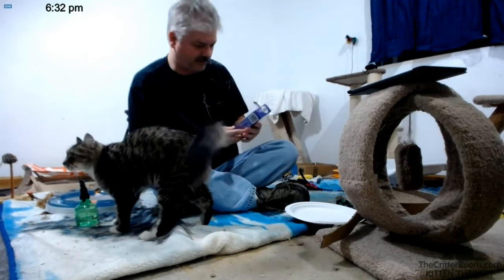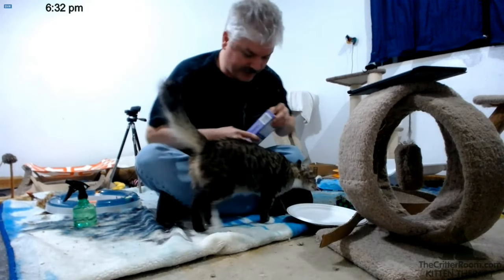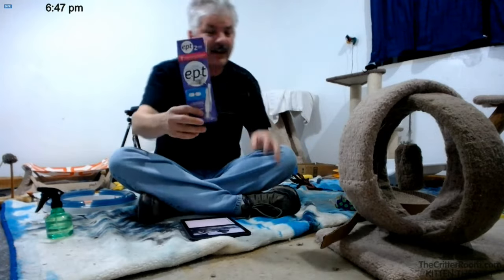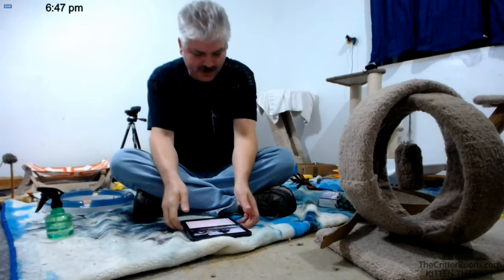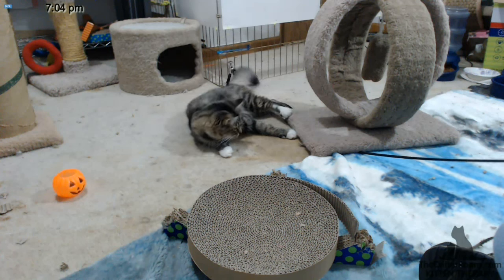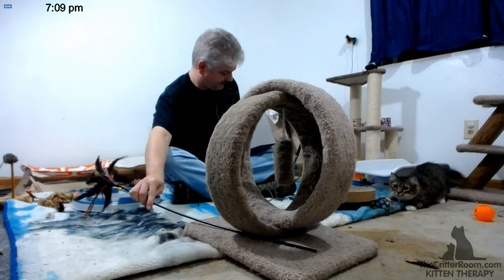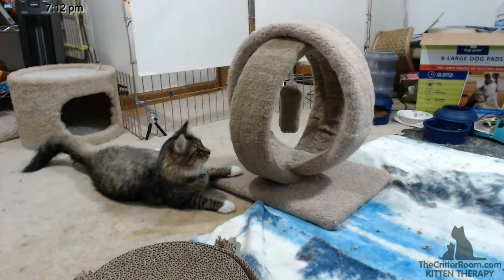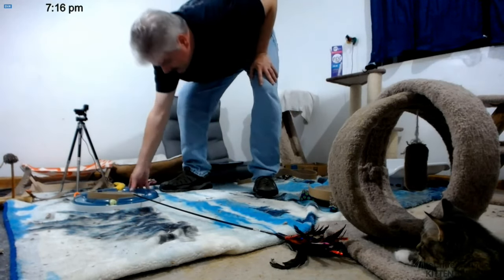Addams Family - Evening 10-28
A sort of definitive answer to "Is she pregnant".  Innocent archivist ducking out of the line of fire, here.  Enjoy!

Morticia was found at the door of a Purrfect Pals volunteer desperate to come inside because she was being harassed by raccoons.  She was taken to a vet to be scanned for a microchip - none found, but the vet said she felt a firmness/fullness and prominent nipples that indicated she's probably pregnant.  She made her way to Purrfect Pals and then to Foster Dad John.